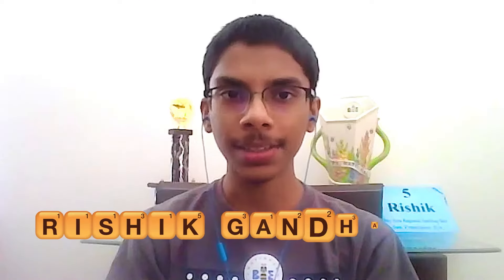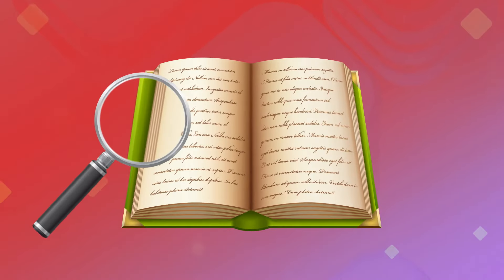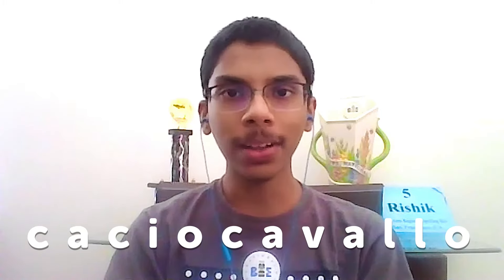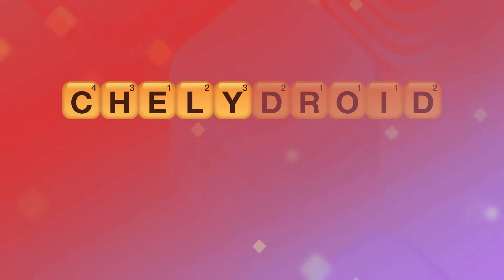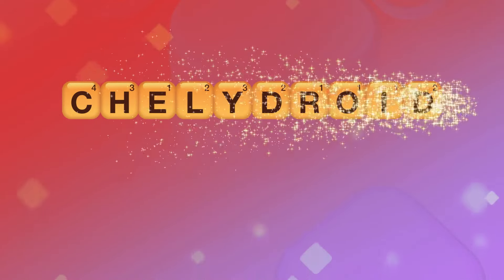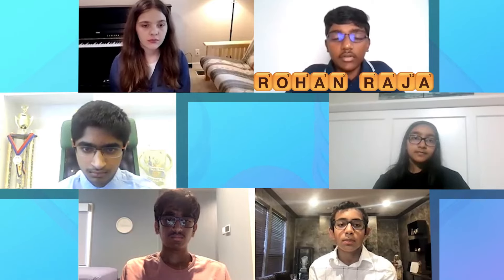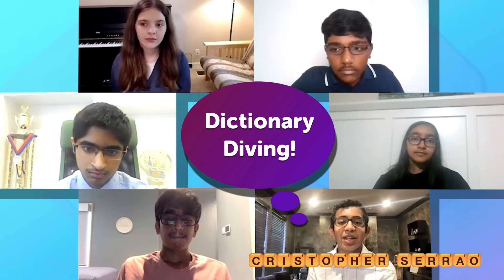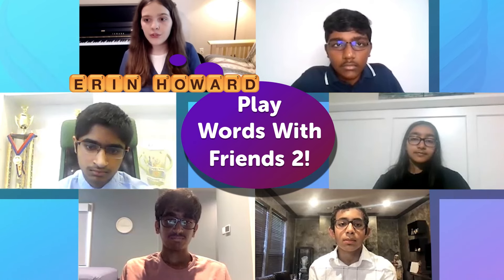3 Spelling Tips from @ScrippsNationalSpellingBee Octochamp, Rishik!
BEEcome an expert with words using these three spelling tips from @ScrippsNationalSpellingBee Octochamp, Rishik Gandhasri! Watch until the end for a special appearance from the other seven @ScrippsNationalSpellingBee Octochamps and keep an ear out for their spelling tips.

ABOUT THE CHANNEL:

We upload weekly videos featuring vocabulary builders that test your knowledge, brain teasers to keep your brain going as well as Words With Friends Tips and Tricks and How To’s to learn all the ins and outs of the game.